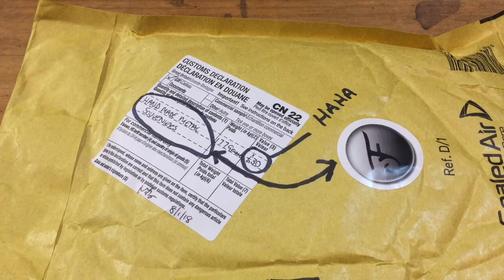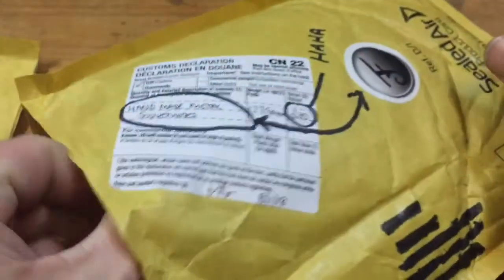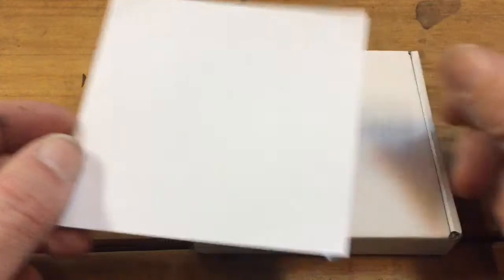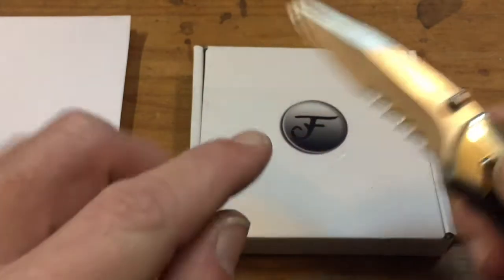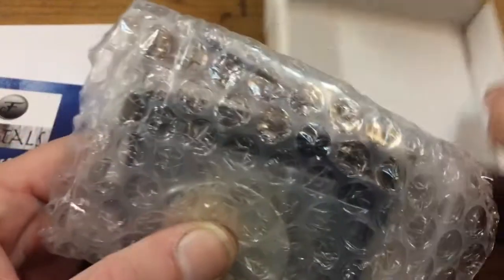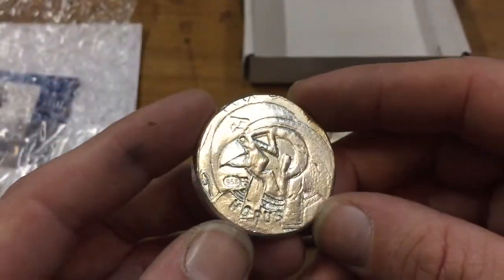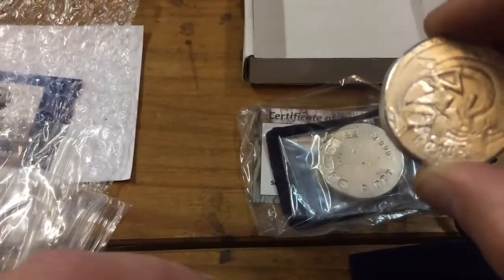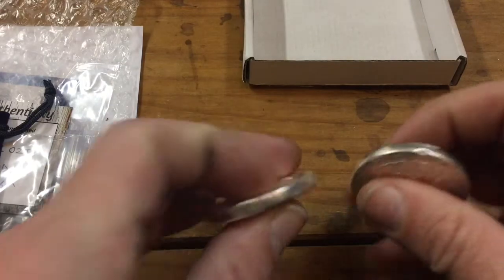A terrific silver unboxing from Fossil Metals (and a couple of shoutouts)